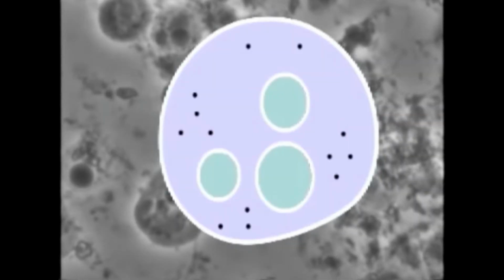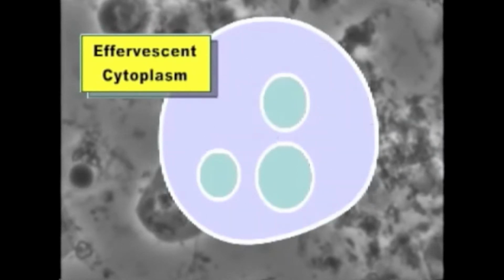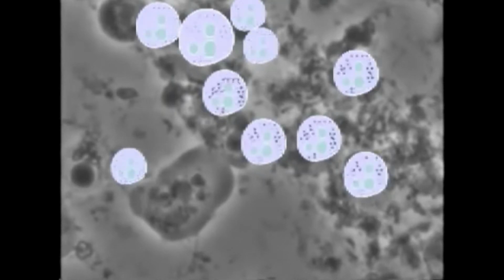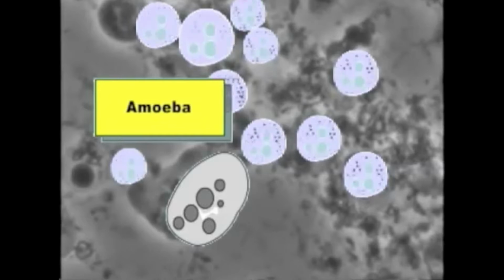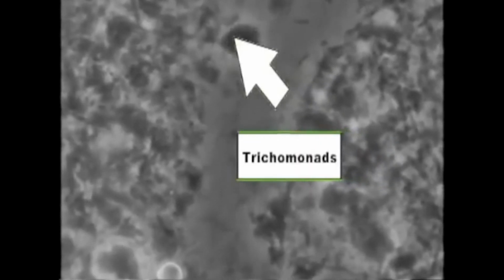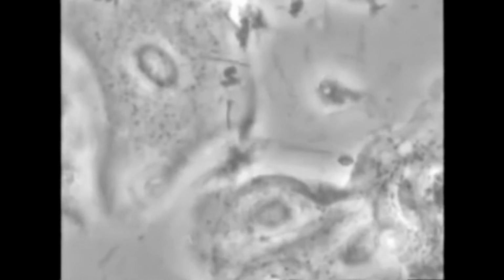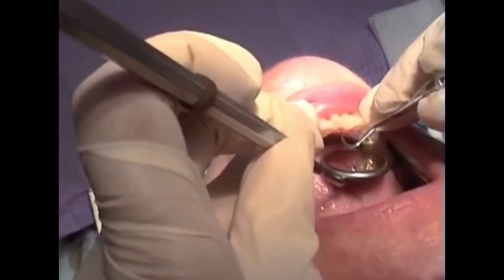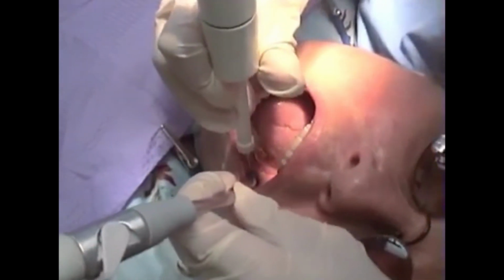Biological Periodontics with Dr David Kennedy